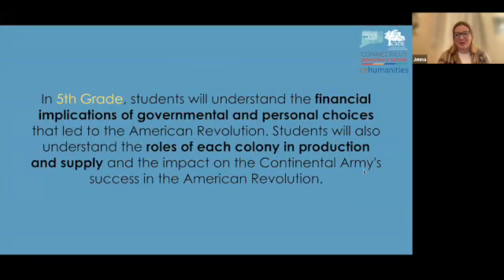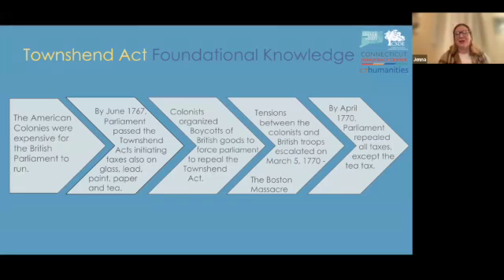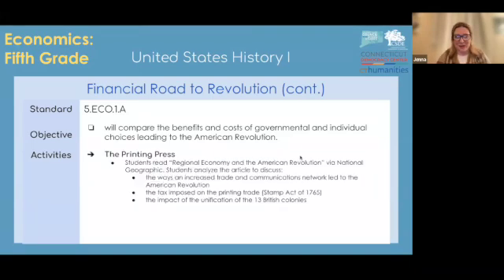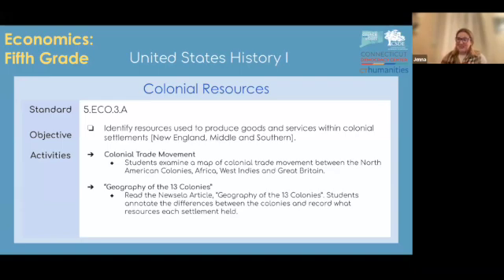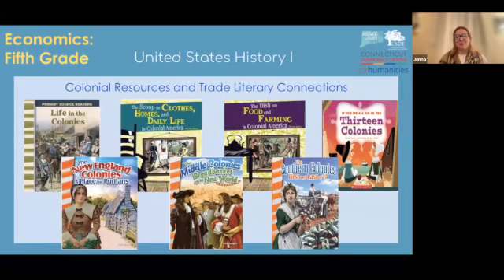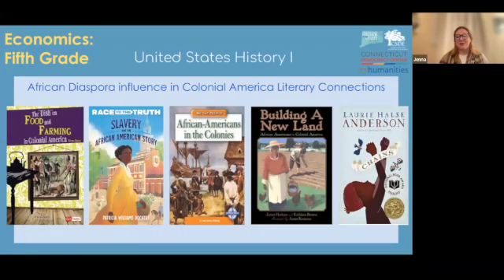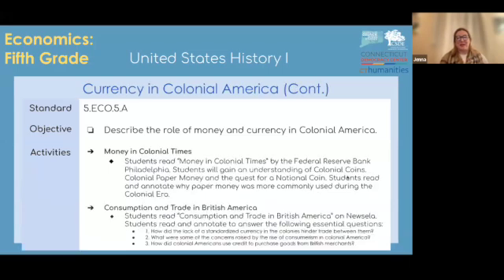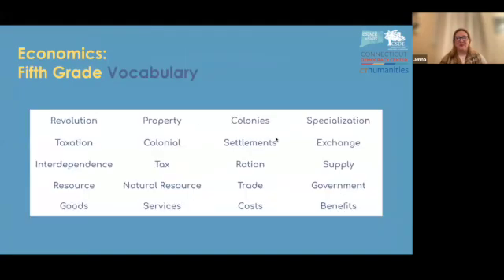Fifth Grade Economics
This session focuses on the Fifth Grade  Economics Standards within the CT Elementary & Secondary Social Studies Standards.  It includes examples of objective, activities, and texts that can be used to teach the standards.